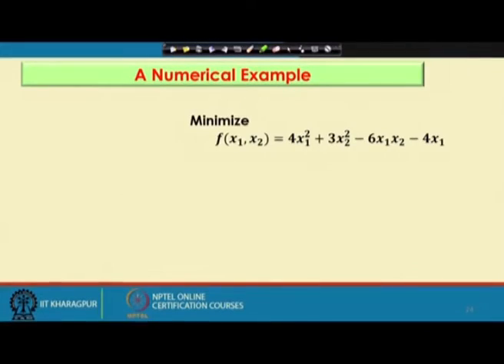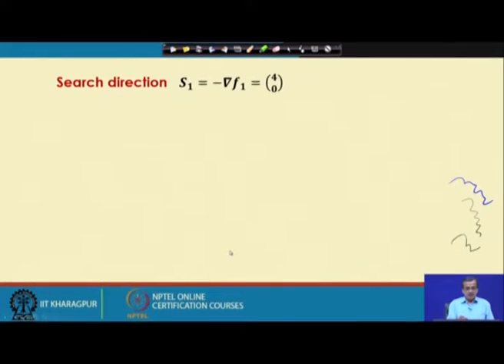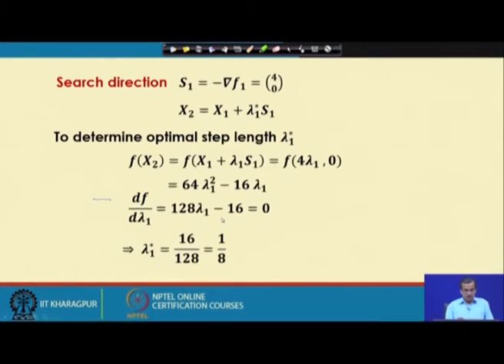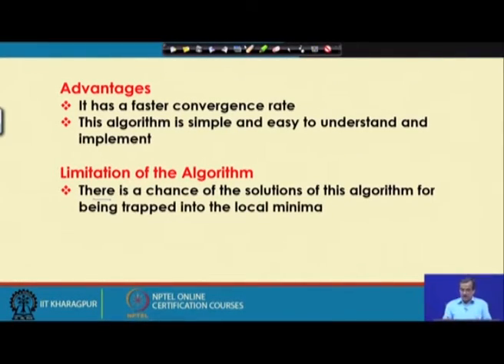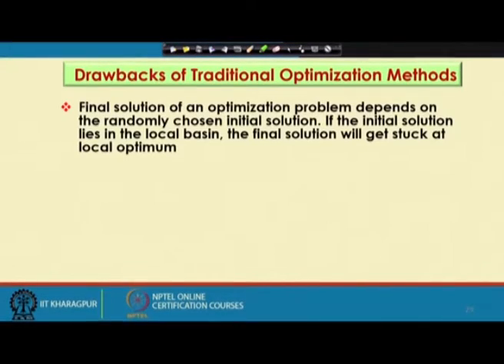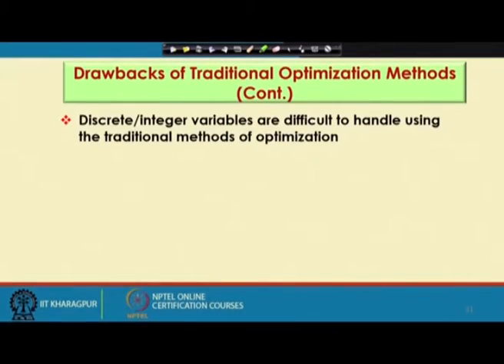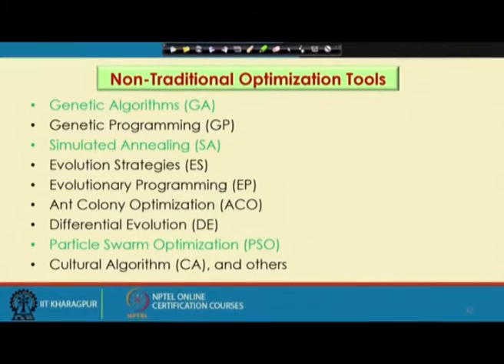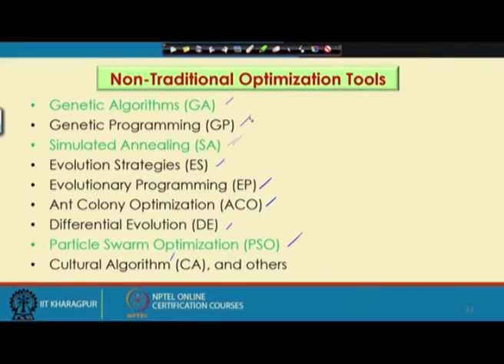Traditional Methods of Optimization (Contd.)